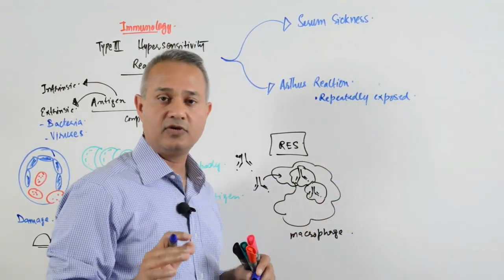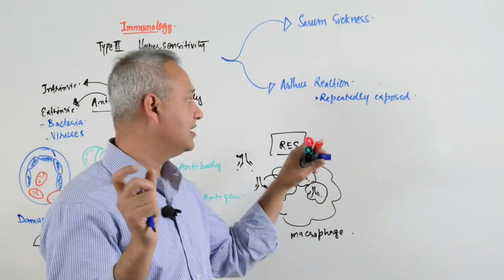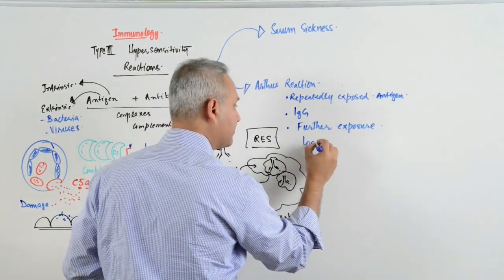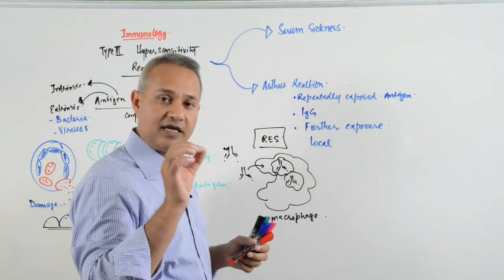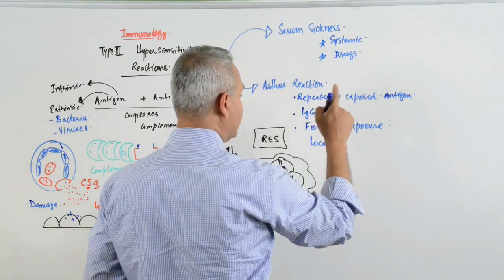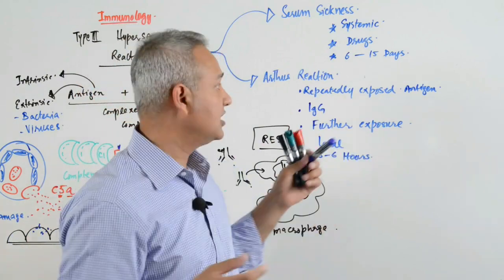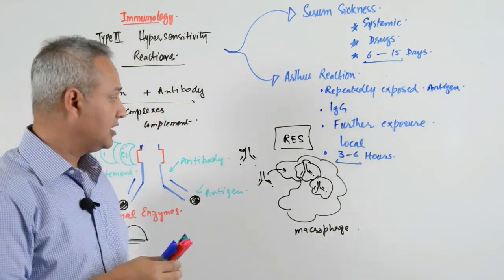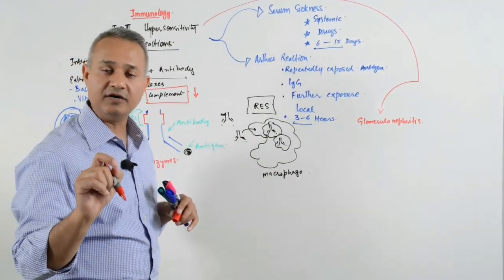Immunology lecture 15 - Type III Hypersensitivity Reactions 3/6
A lecture about the disorders due to the Immune complex depositions. Antigen-antibody complexes activate complement that results in inflammatory damage to the nearby tissue. Serum sickness and Arhus reactions are discussed. Diseases discussed are SLE, Rheumatoid Arthritis, Polyarteritis Nodosum, Post-streptococcal GN, Famer's lungs (hypersensitivity pneumonitis), etc. ...